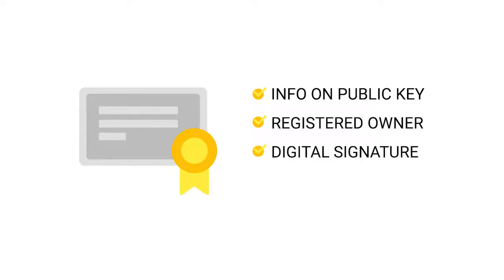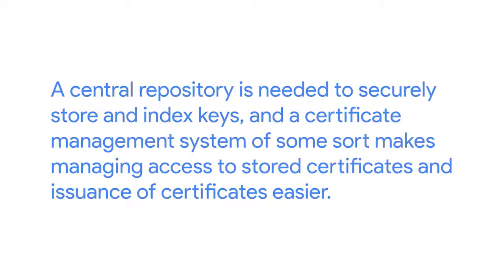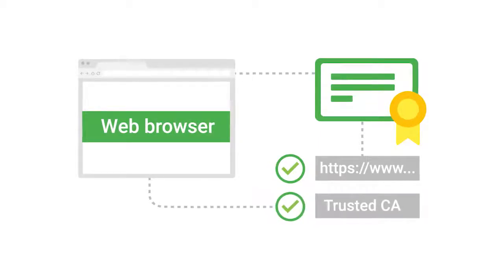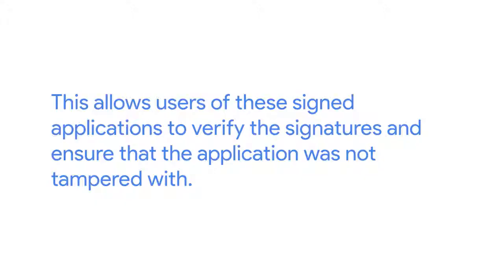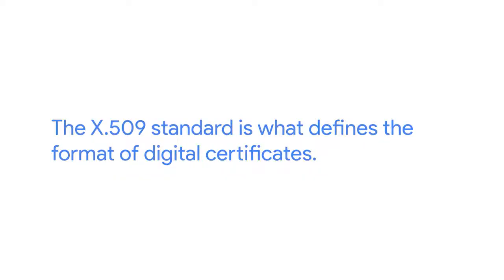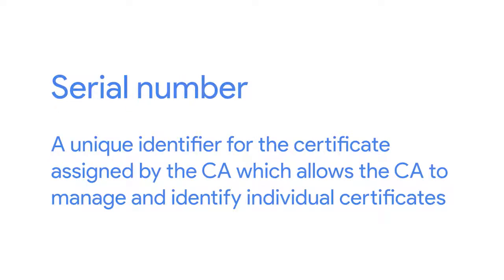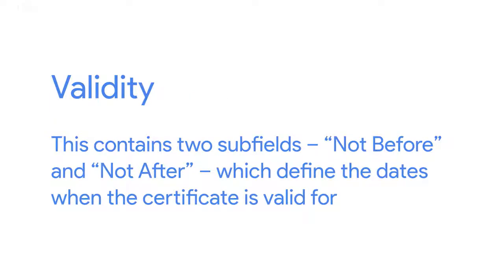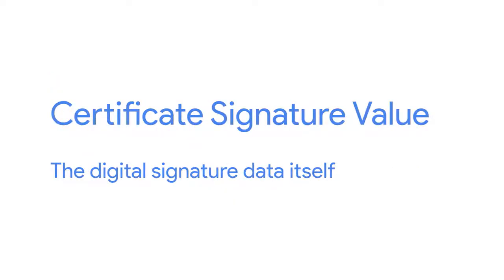Public Key Infrastructure - IT Security: Defense against the digital dark arts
Link to this course:
This course covers a wide variety of IT security concepts, tools, and best practices. It introduces threats and attacks and the many ways they can show up. We’ll give you some background of encryption algorithms and how they’re used to safeguard data. Then, we’ll dive into the three As of information security: authentication, authorization, and accounting. We’ll also cover network security solutions, ranging from firewalls to Wifi encryption options. The course is rounded out by putting all these elements together into a multi-layered, in-depth security architecture, followed by recommendations on how to integrate a culture of security into your organization or team.

At the end of this course, you’ll understand:
● how various encryption algorithms and techniques work as well as their benefits and limitations.
● various authentication systems and types.
● how to evaluate potential risks and recommend ways to reduce risk.
● best practices for securing a network.
● how to help others to grasp security concepts and protect themselves.
Cybersecurity, Wireless Security, Cryptography, Network Security
This course was insane, all the possibilities, the potential for growth, and the different ways to help protect against cyber attacks. It was truly an eye-opening lesson in security. Thank you.,Great course a lot to learn and a lot to know along with great and cool teaching staff I enjoyed much and learned a lot. Thanks to all the teaching staff and google for such a wonderful course.
In the second week of this course, we'll learn about cryptology. We'll explore different types of encryption practices and how they work. We'll show you the most common algorithms used in cryptography and how they've evolved over time. By the end of this module, you'll understand how symmetric encryption, asymmetric encryption, and hashing work; you'll also know how to choose the most appropriate cryptographic method for a scenario you may see in the workplace.